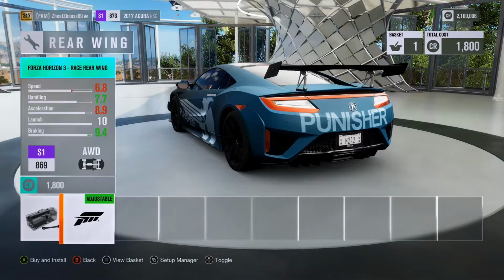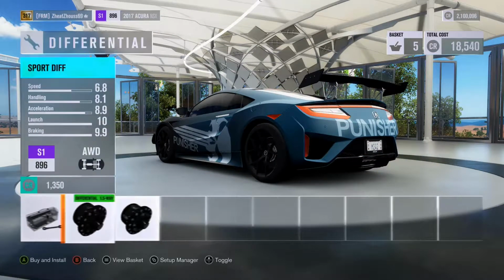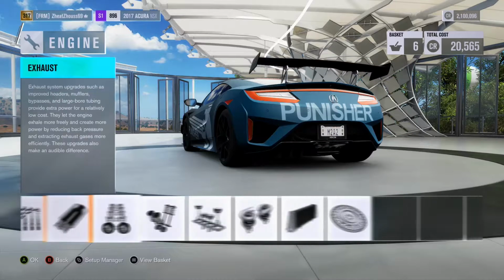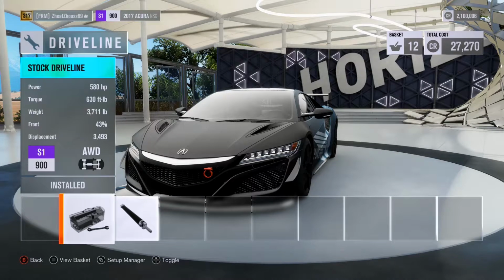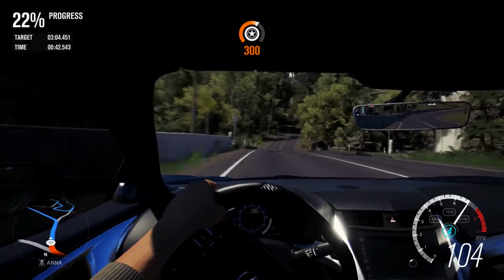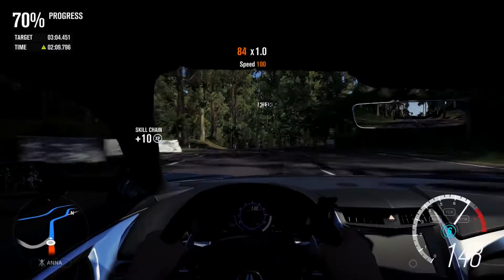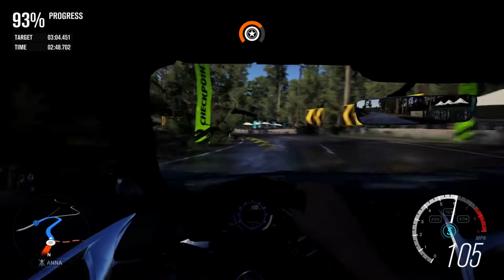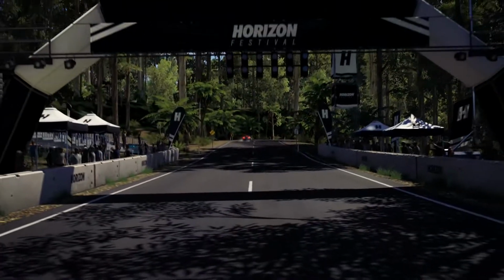Forza Horizon 3 Rainforest Sprint Episode 6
I run the new Acura NSX down the Rain forest Grand Sprint stage to try and dethrone the Pontiac Firebird Trans Am.